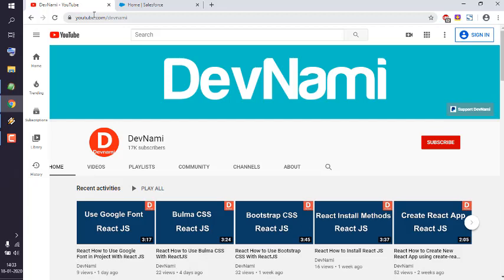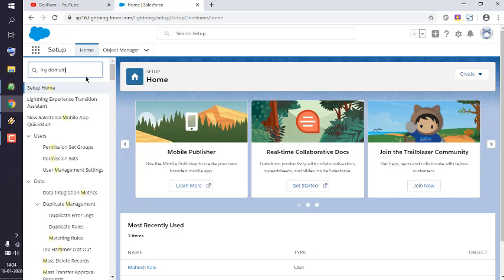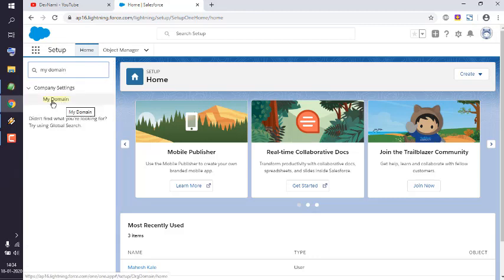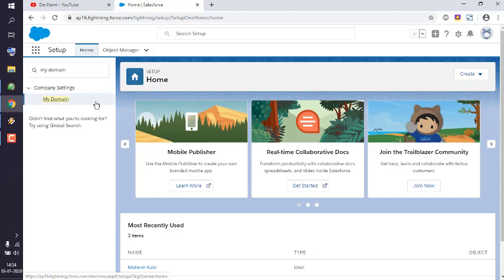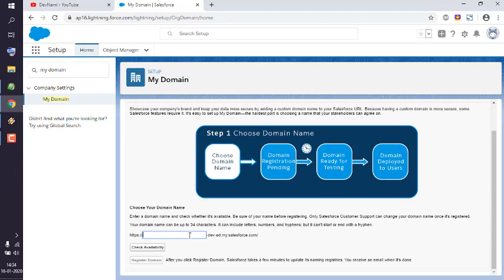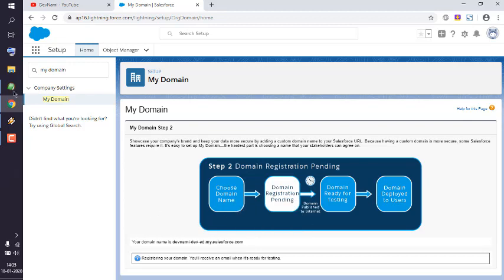Salesforce - How to Enable my Domain in Salesforce org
Learn How to Enable my domain in Salesforce org. How do I find my domain in Salesforce org. How I Customized a Salesforce Org Using "My Domain".